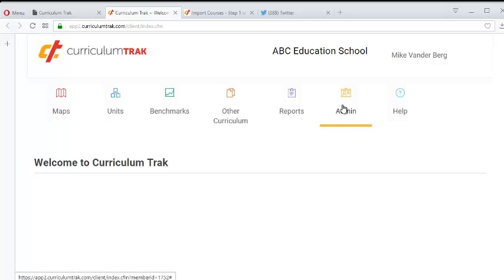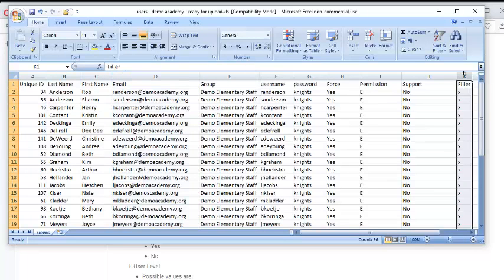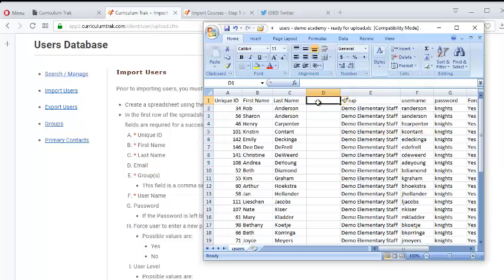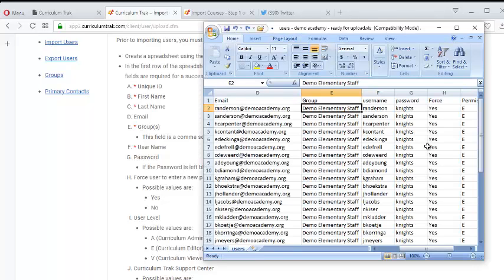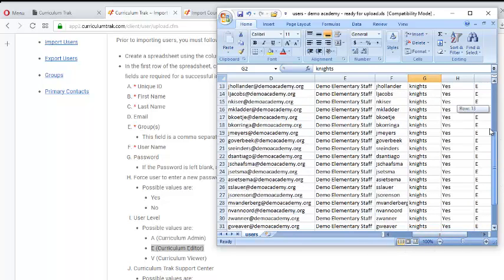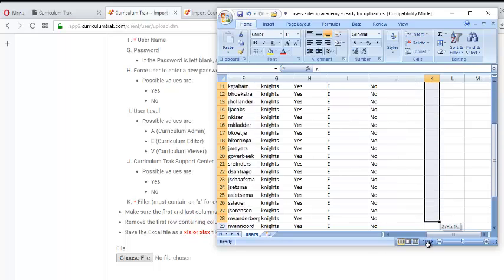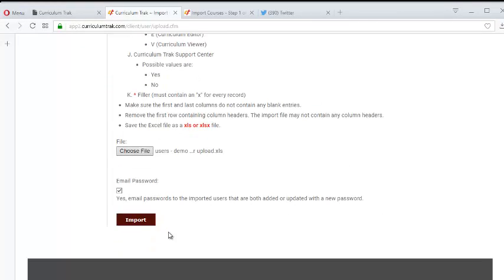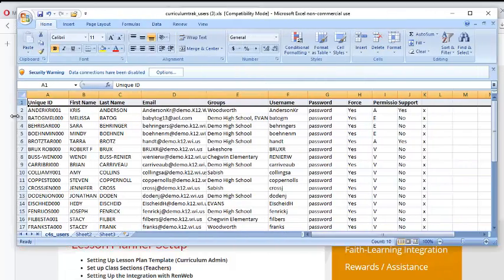Setup Video - Uploading Users / Staff Members